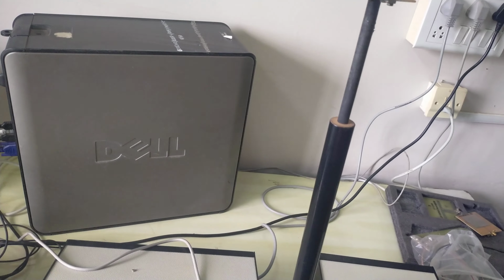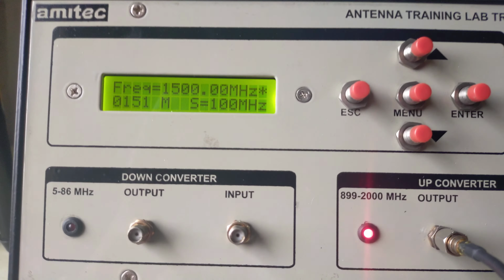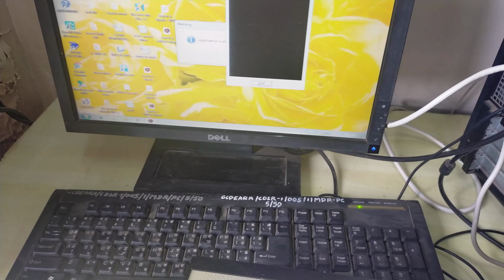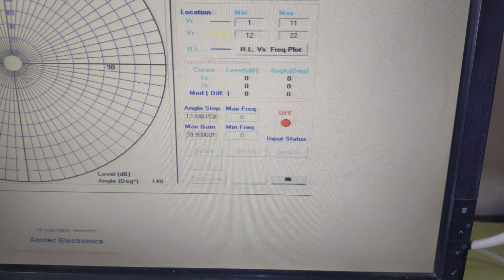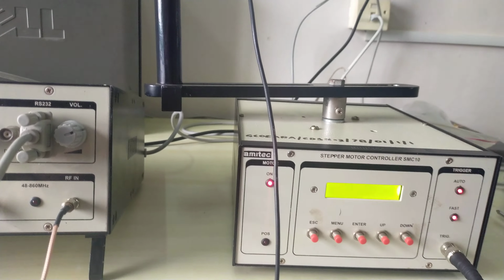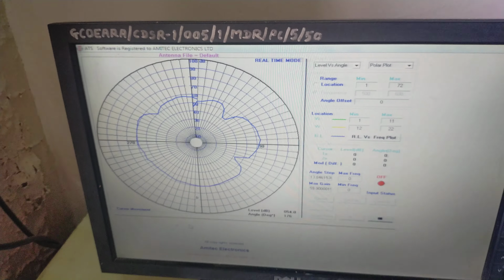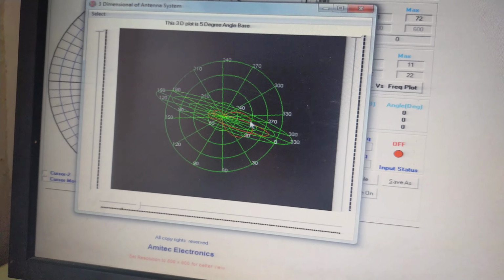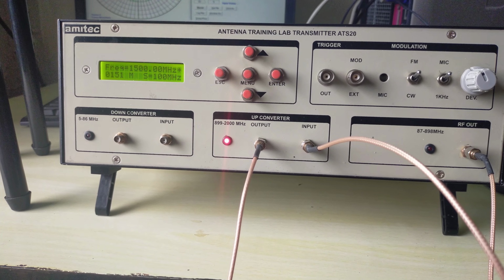Radiation pattern of Microstrip patch Antenna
Phulay G.R.Asst.Prof .E&Tc